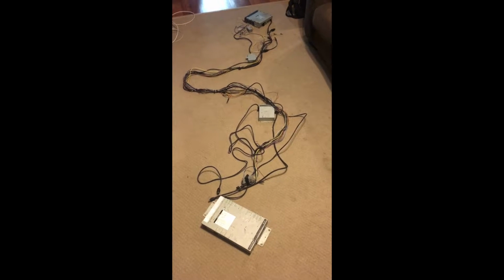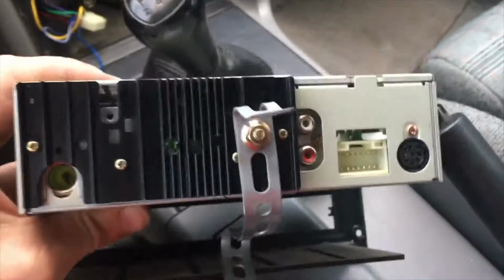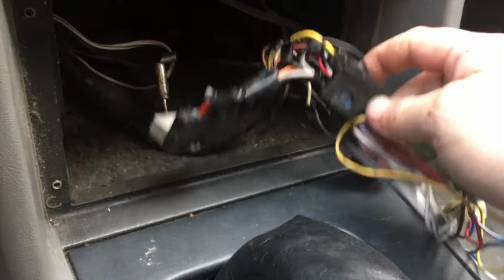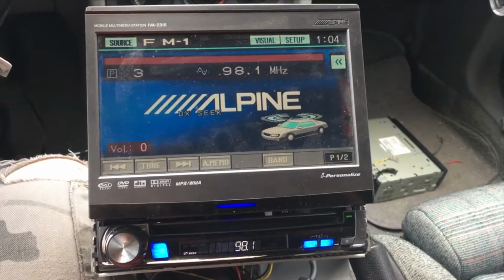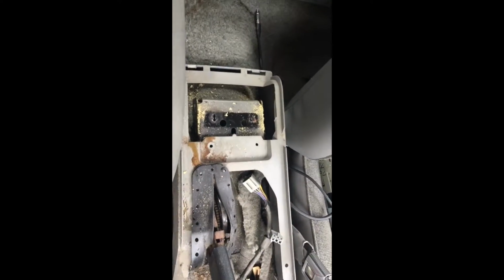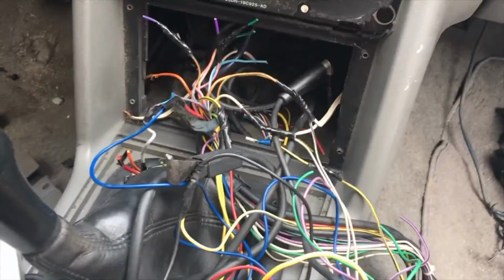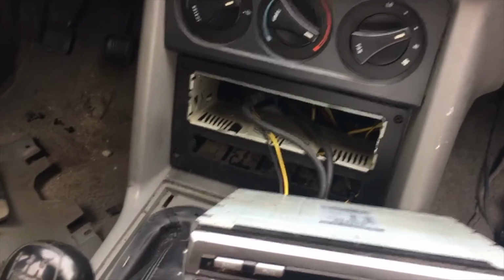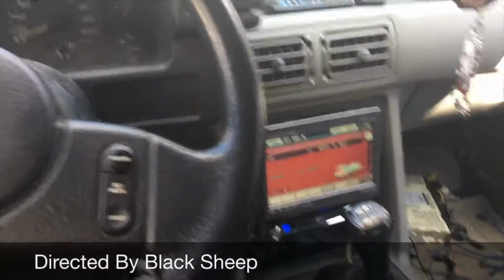Time to install a head unit in the mustang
Finally decided on doing the up grade of the stereo in my car. Took out the old one and installed an Alpine single din with a pop up screen. More mods to come. :-)

Pictures done by KDL_pictures on Instagram